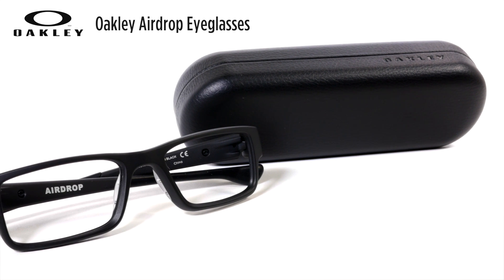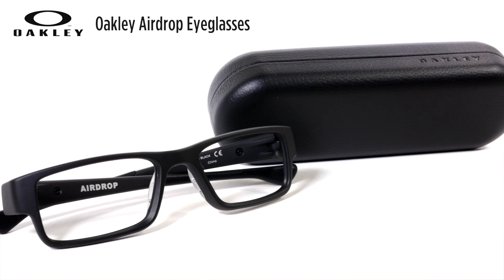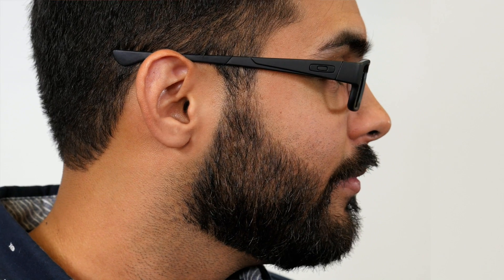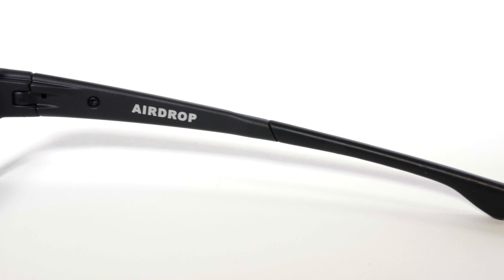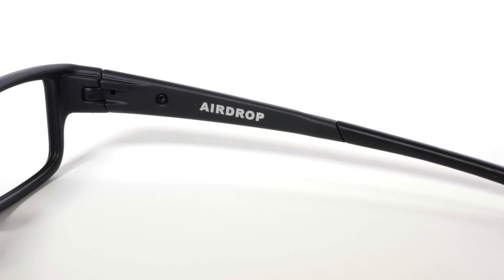Oakley Airdrop Eyeglasses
Hi Guys, I’m Noe. I’m here at FramesDirect.com and I’m loving these Oakley Airdrop glasses. Oakley is known for their technology and craftsmanship (and making super lightweight and sporty frames like these.) I’m wearing the color “satin black” but these are available in lots of different colors, so you can really make them your own. Depending on what color you get the Oakley logo is more or less prominent, this is quite subtle but there’s a style with a fluorescent yellow logo, if you’re into that! The eye size on this pair I have on is 51 millimeters but Airdrops come in a few different sizes if you’re looking for something smaller or larger.

One interesting thing is the way the temples go straight back over your ears, not curved around them like most glasses. This is a special Oakley feature to create what they call “three point fit” which means the glasses only come into contact with three points on your head (your nose and behind each ear.) And the temples have a wire core, which makes them really easy to adjust.

As I mentioned, these Airdrops are super light. They’re actually made from a patented material from the Oakley labs called O matter, made to be impact resistant. Another feature is these grippy earpieces - also an Oakley invention called UNOBTAINIUM. It increases grip with moisture, so you could actually work-out in these! They’re also available with or without nosepads if you’re looking for that adjustable fit.

If you get these Airdrop Oakleys from FramesDirect, you will get the genuine article. They come with all the standard Oakley packaging and guarantees And you can get these fitted with your prescription. Anyway, if you’re looking for a durable, stylish, and sporty pair of frames that you can dress up or down - Airdrops are pretty nice.